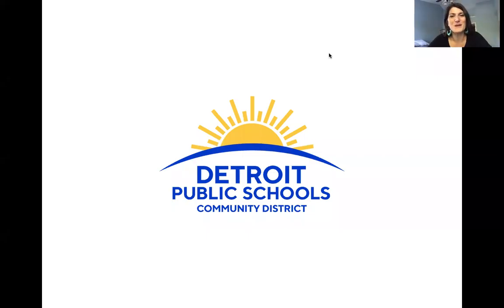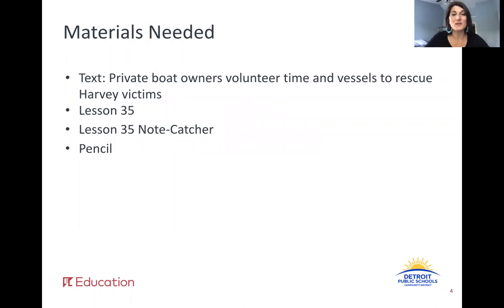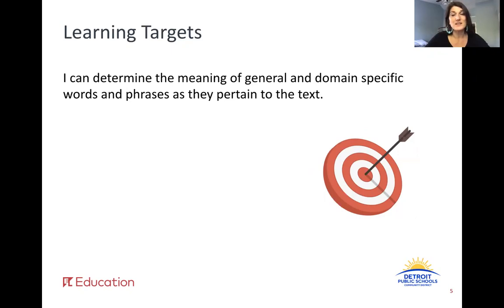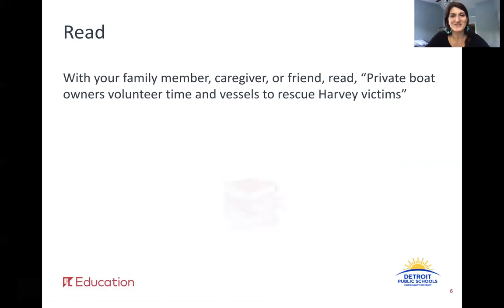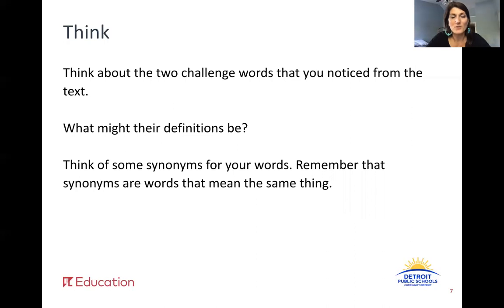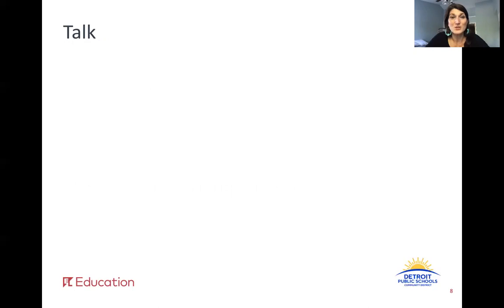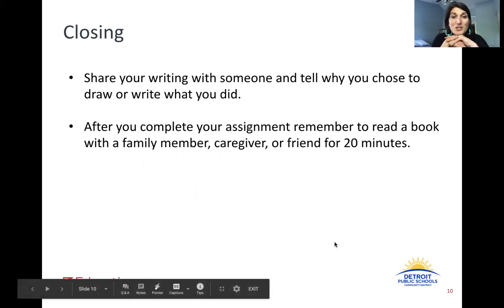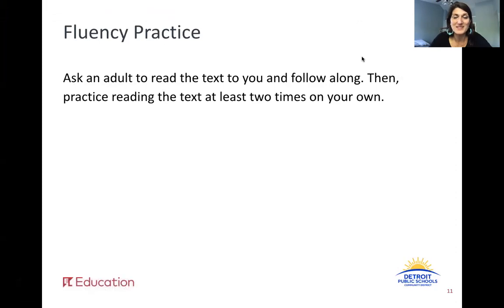ELA_G5_W8_L35